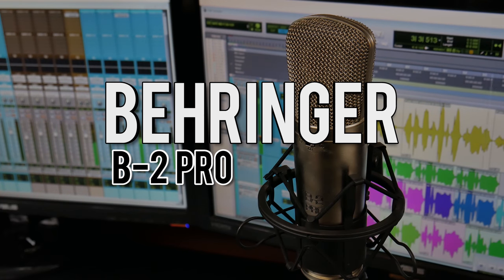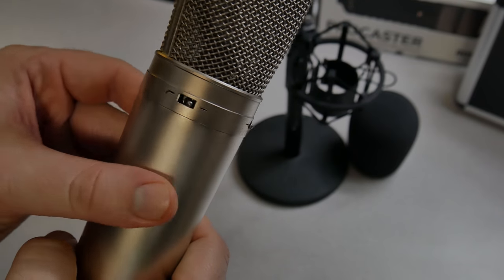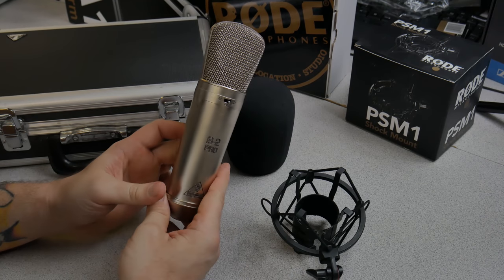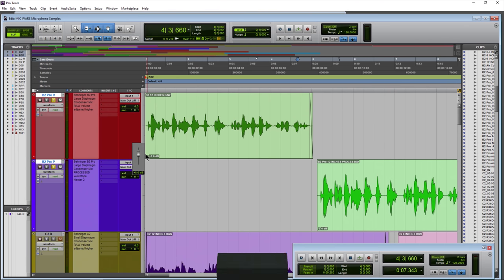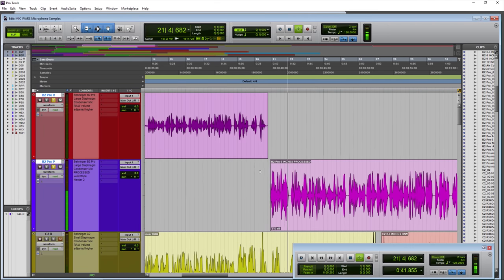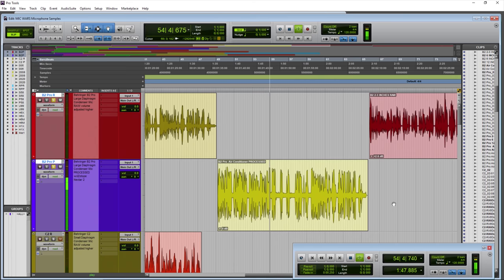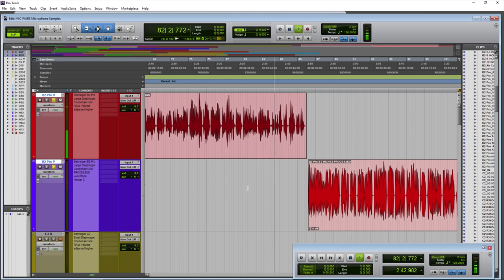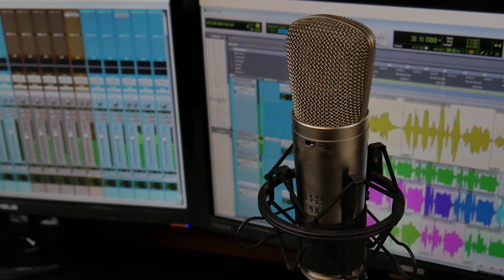Behringer B-2 Pro Condenser Mic | REVEALED 🎙️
In this video we'll test it on voice, such as narration, YouTube videos, podcasts, and other voice work. We'll test it from different distances and hear raw and processed samples.

The Behringer B-2 Pro has three polar patterns, making it great for so many sources. It also includes a hard case, wind screen, and shock mount. You can usually find this mic for $149, which is a deal. This is a true large diaphragm condenser microphone, meaning you can really take advantage of the proximity effect to make your voice sound big and powerful.

All processed samples use iZotope Nectar 2.

⚡Obligatory Links⚡

Ethereum:
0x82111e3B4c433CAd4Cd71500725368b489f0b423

Bitcoin:
17ZDtMBXopFK4tpwG3iXU9WFznG65CgCJD

Bitcoin Cash:
127HvctzcxvGwP8LAamG7K8XSqPV4JzU2G

Litecoin:
LMdsQxvwo72aboVB2fA5kiq9YwyFNkvMKY